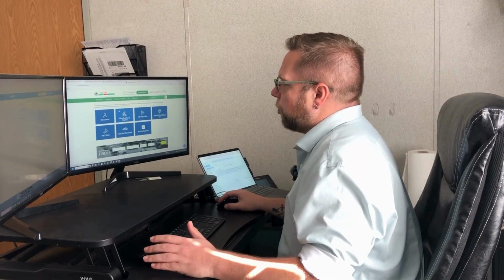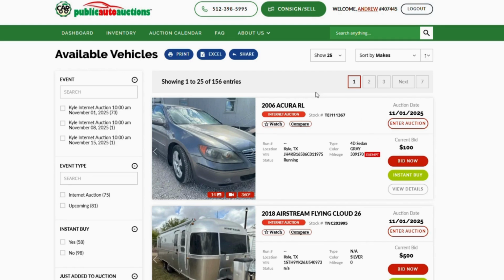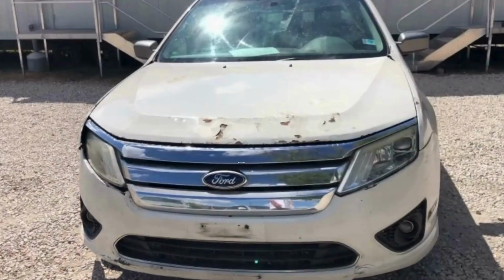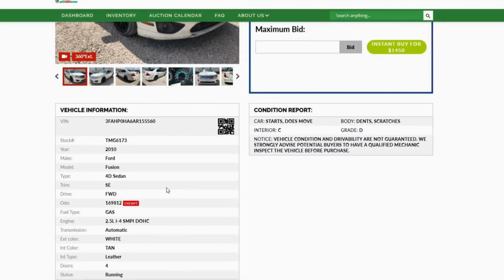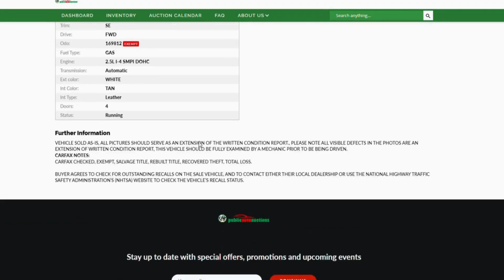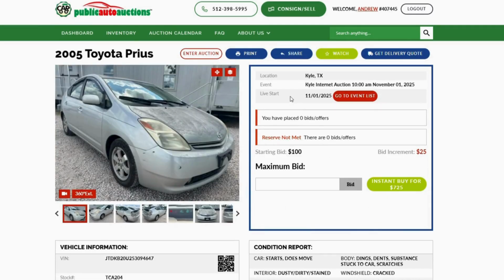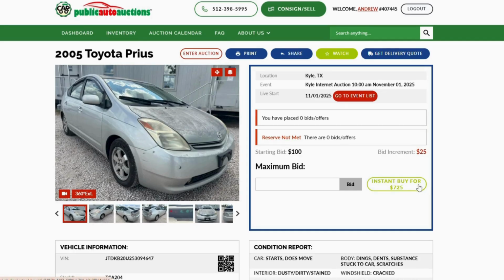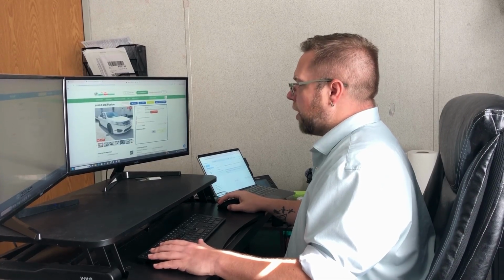How to view inventory on the website